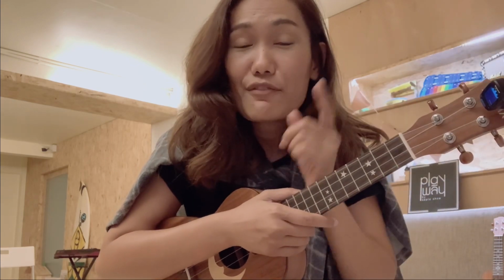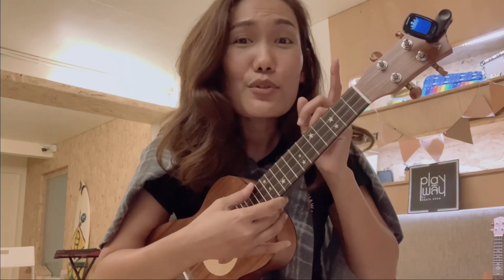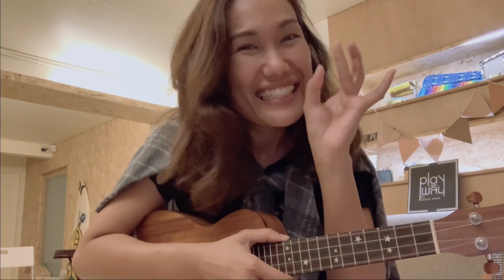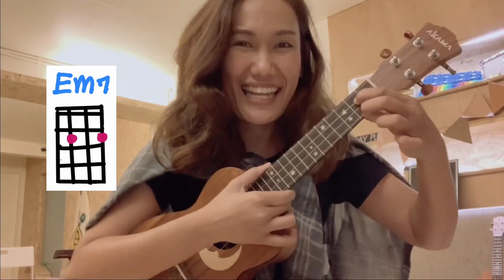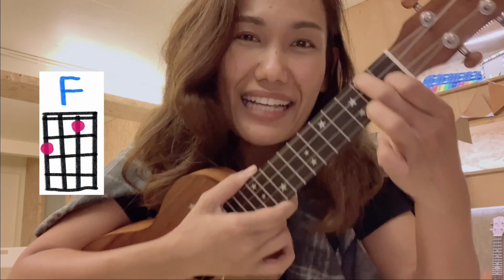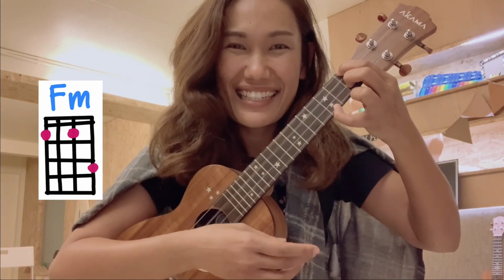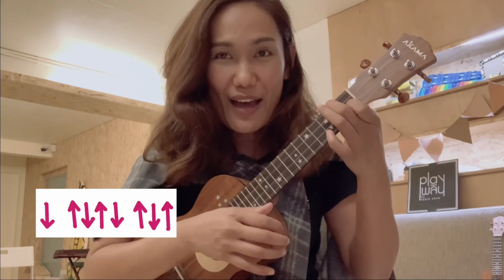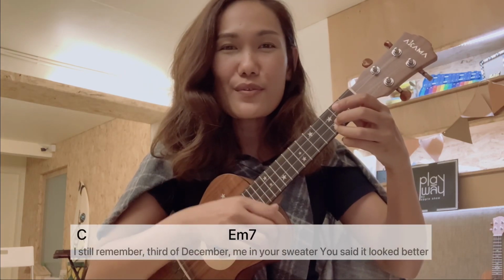How to play : Heather | Conan Gray (Easy 5 chords)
HowToPlay Heather จาก ConanGray 5chordsง่าย by AppleShow สอนเป็นภาษาอังกฤษครั้งแรก ทนๆฟังนิดนะ อยากเก่งต้องฝึกคน คนสอนก็เช่นกัน555 Hope you enjoy❤️

สั่งซื้ออู๊ค/จองคอร์สเรียนทั้งเจอตัว และสดOnlineเรียนได้จากทั่วโลก ทางLine : @playplernclub

IG / Tiktok : SuperAppleshow